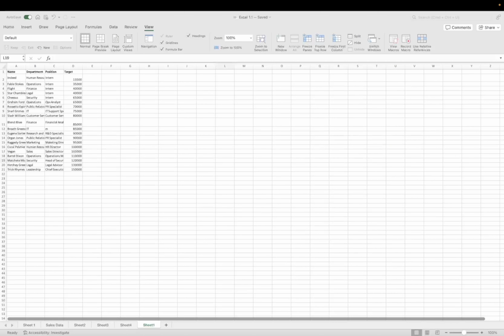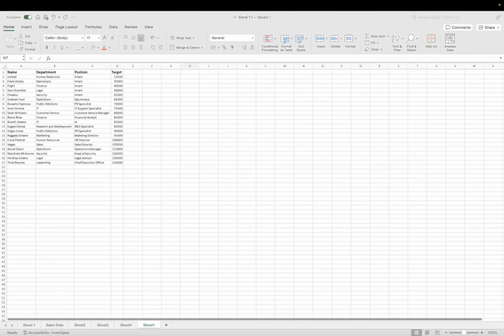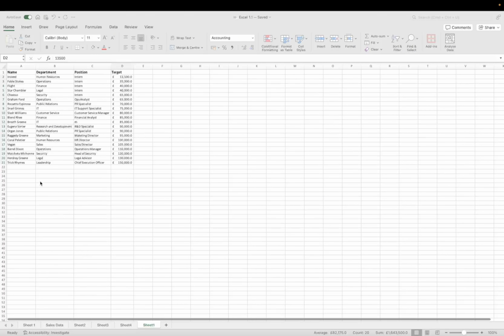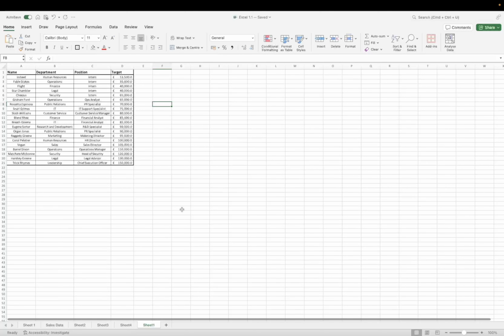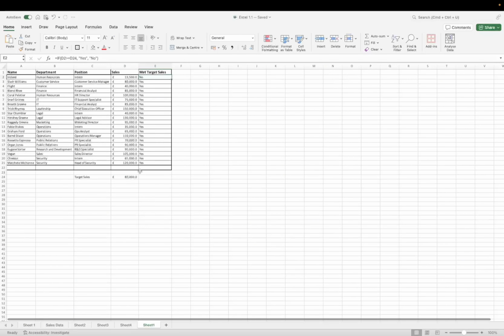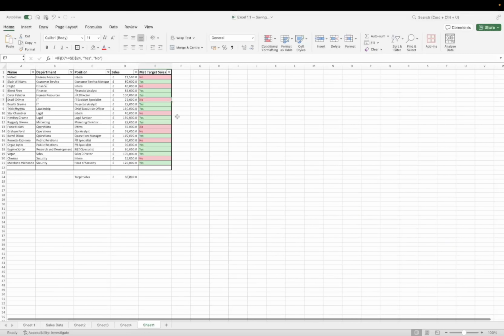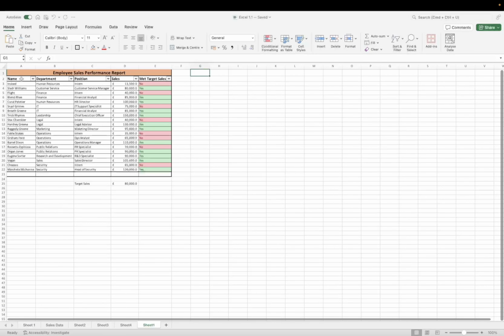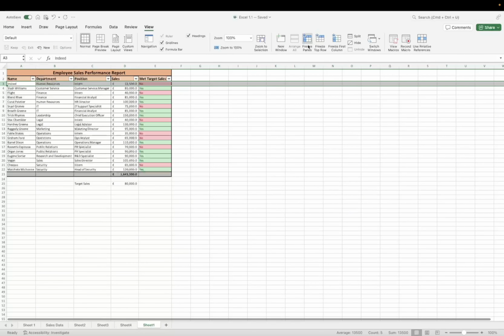Understanding Excel’s Formatting Tools for Beginners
In this video, I’ll show you how to make your Excel spreadsheets look professional by using basic formatting tools.

00:00 Intro
00:29 Adjusting column width
01:19 Adjusting rows
01:40 Font size and styles
02:40 Number Formatting
04:30 Adding Borders
05:53 Cell Alignment
07:07 Conditional Formatting
10:31 Merging Cells
12:37 Colour coding
13:57 Freezing Panes (Columns and Rows)
14: 57 Wrap Text